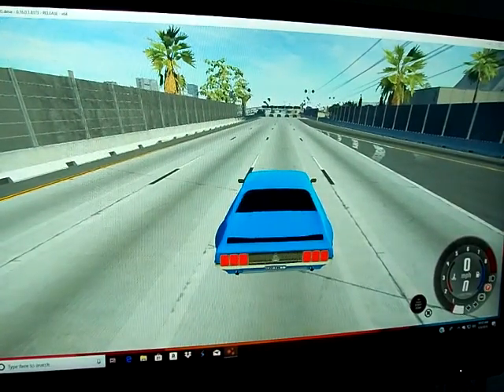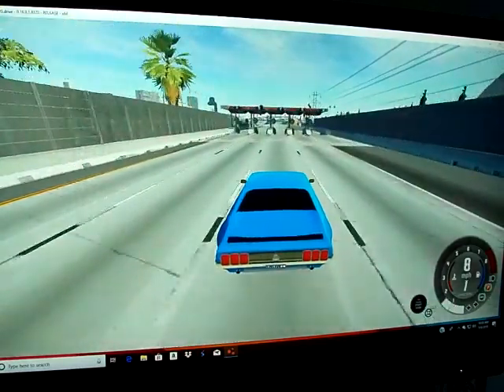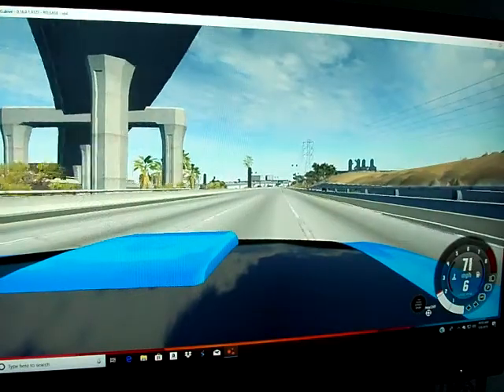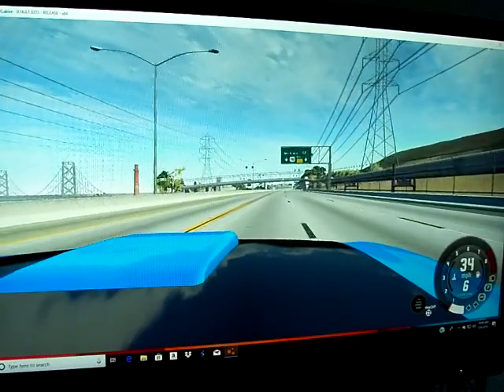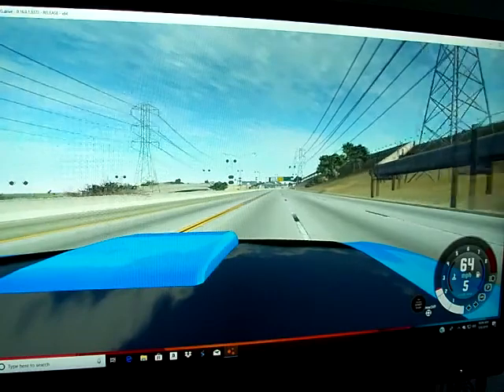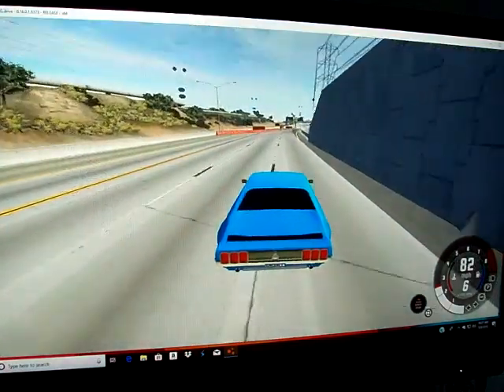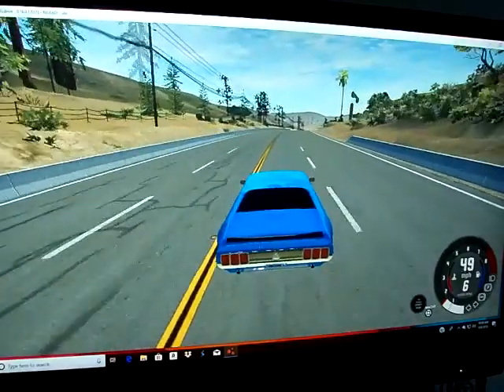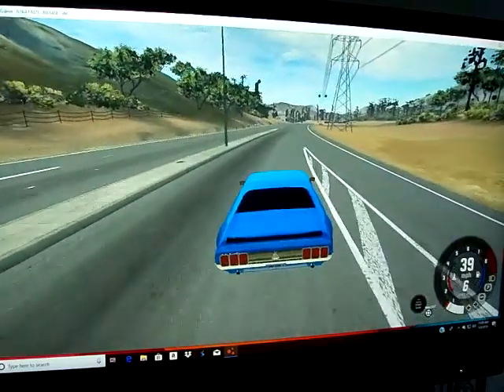Beamng driving review. 1970 Ford Mustang Boss 460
1970 Ford Mustang Boss 460 restomod.